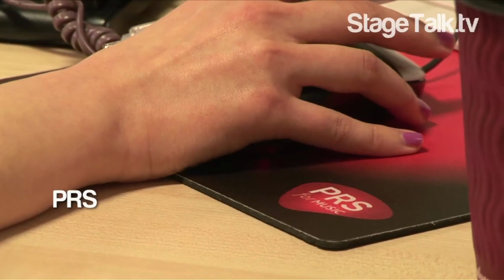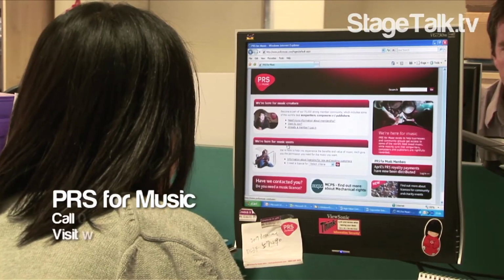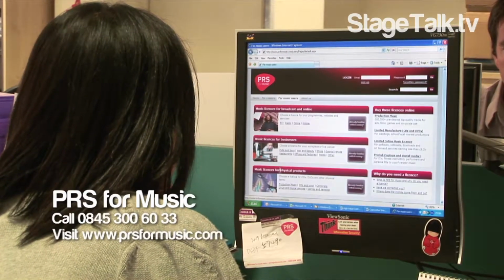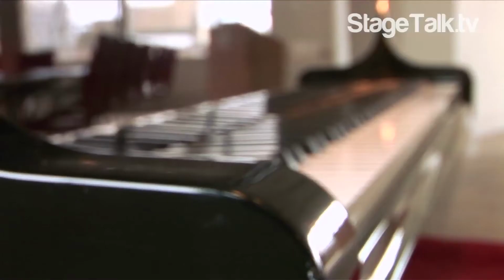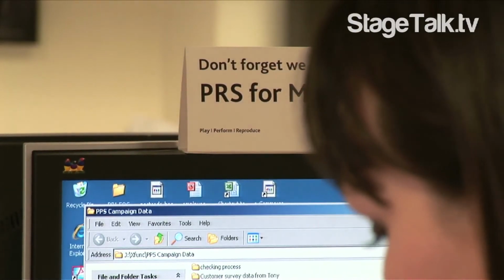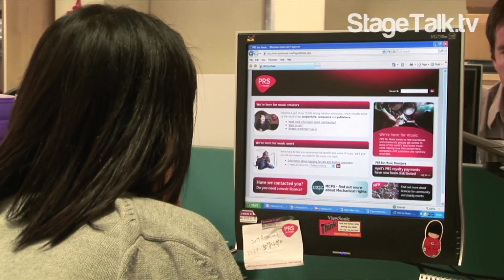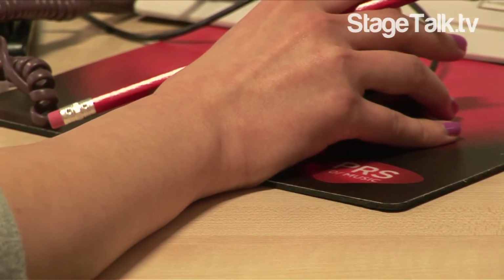The Legal Act (Stage Talk, Episode 2)